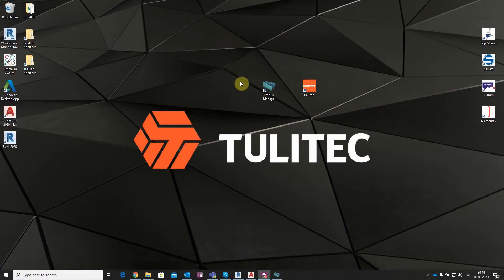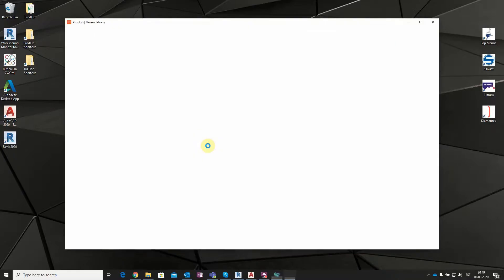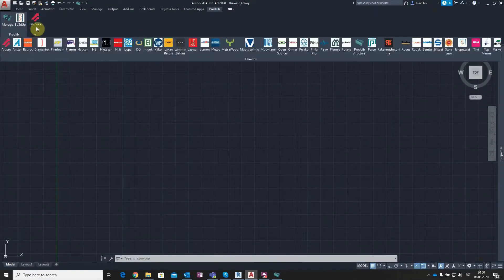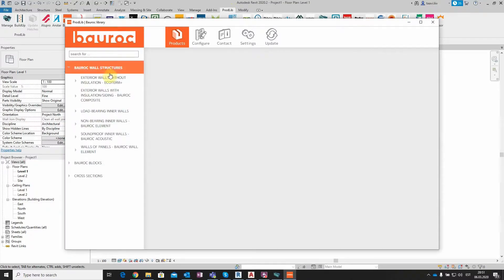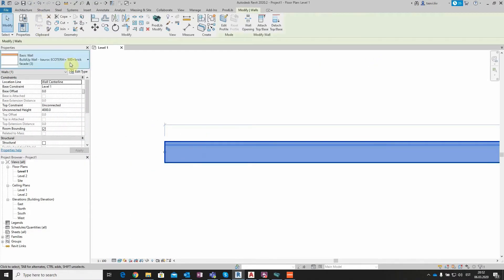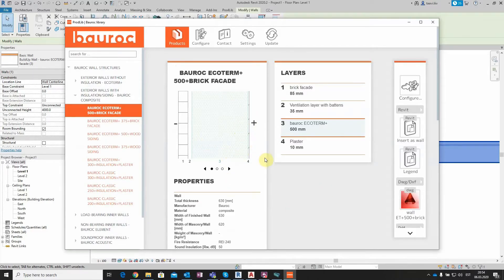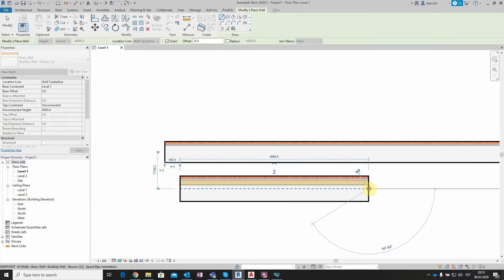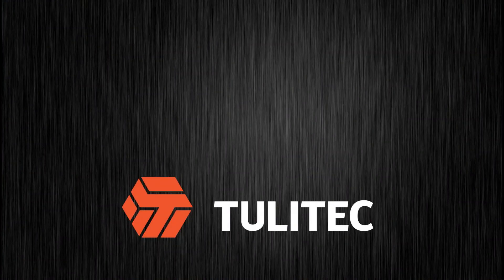bauroc products in the online BIM catalog ProdLib, tutorial video in English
The main selection of Bauroc autoclaved aerated concrete products and wall structures is now available for download for AutoCAD and Revit software in the online BIM catalog ProdLIb. The bauroc library utilizes also the advanced BuildUp tool, which allows designers to create custom wall structures.